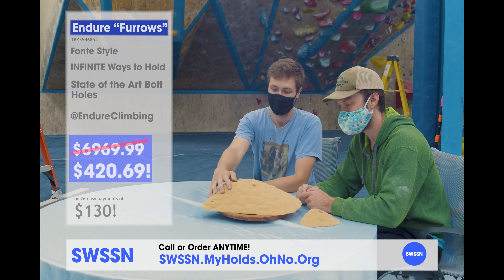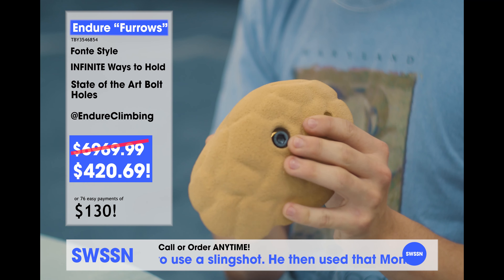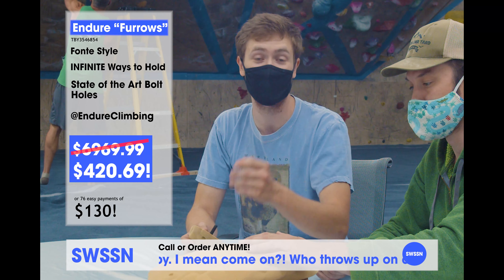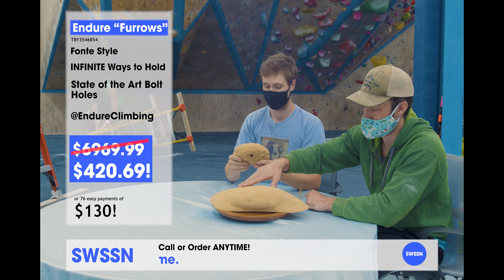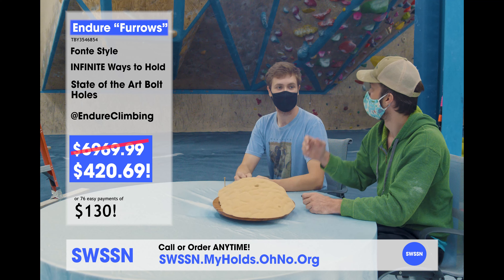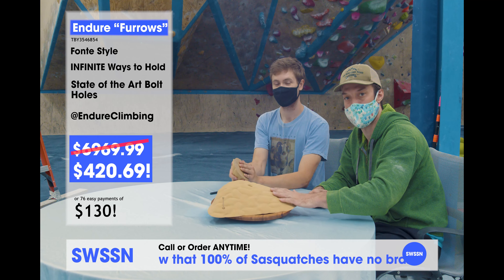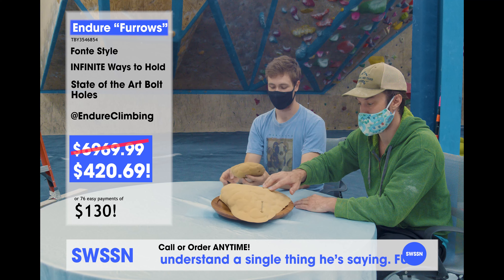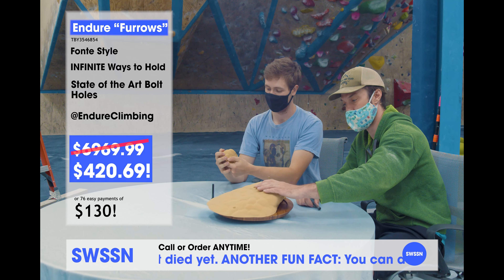Endure Furrow Holds! | Setting With Steve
Wow! Welcome to the Setting With Steve Sales Network!